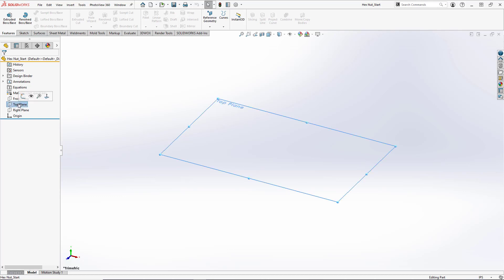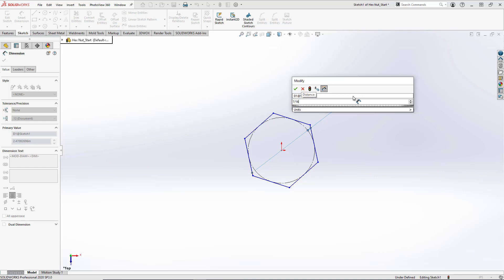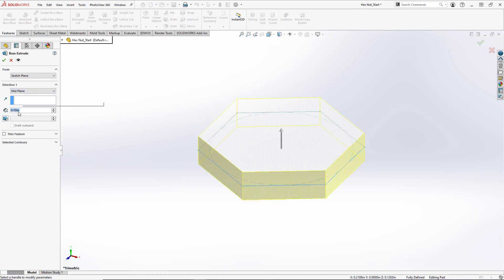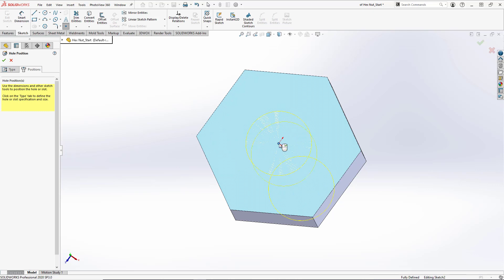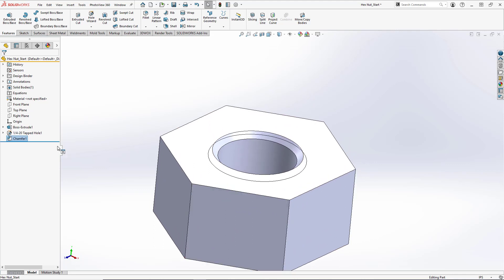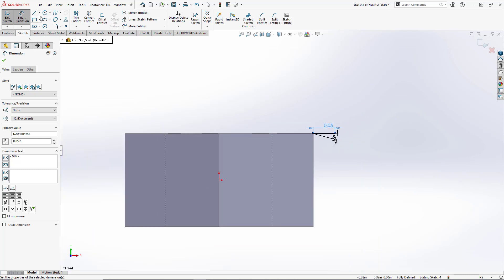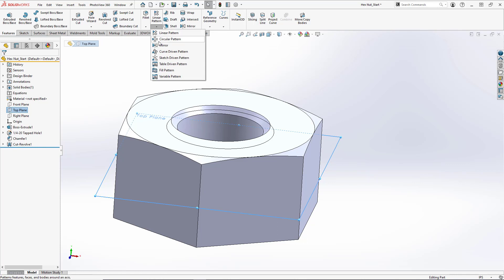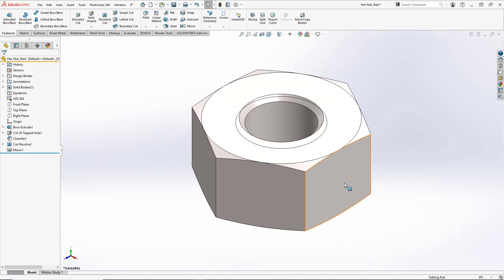SolidWorks Tutorial for Beginners: Hex Nut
In this tutorial, we’re going to model a ¼-20 Hex Nut in SolidWorks. This will be a great tutorial for SolidWorks users that want to get some experience creating real world hardware. In the video, we’ll use the Boss Extrude, Hole Wizard, Chamfer, revolved cut and Mirror tools.